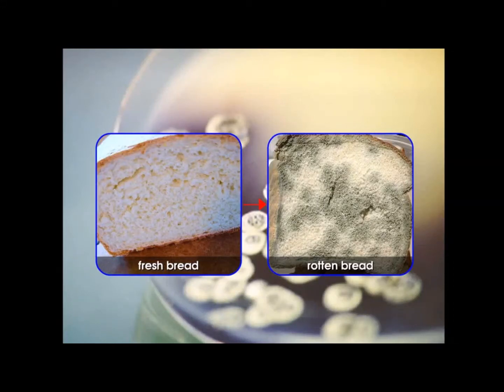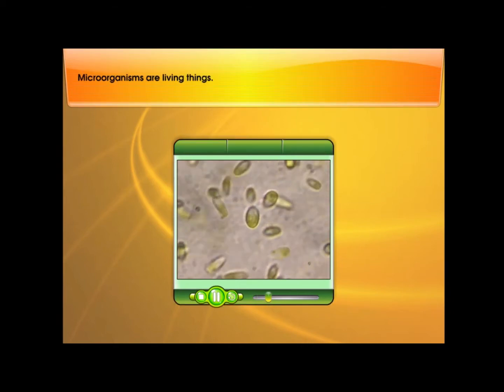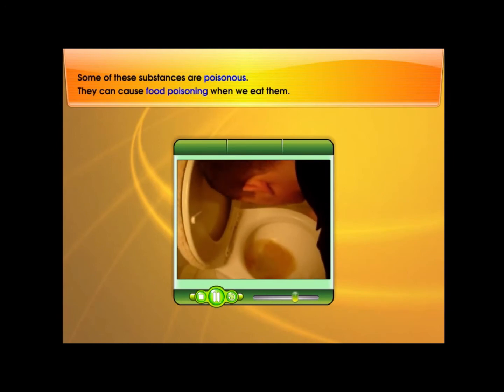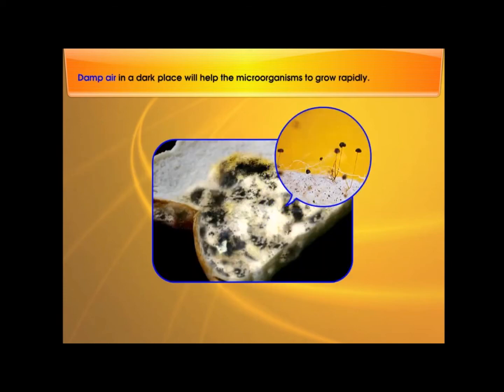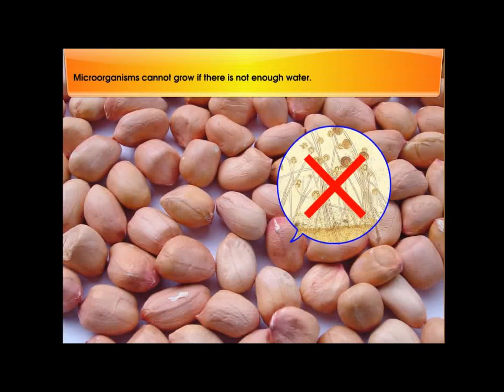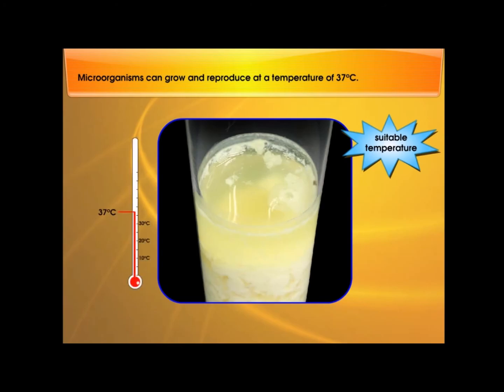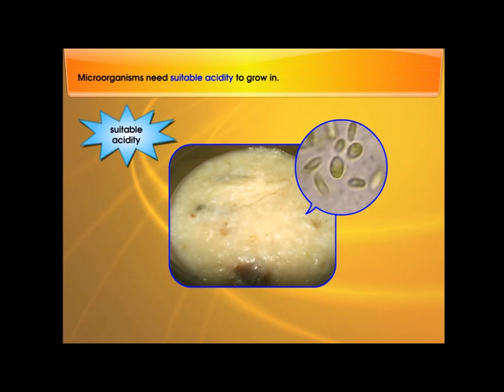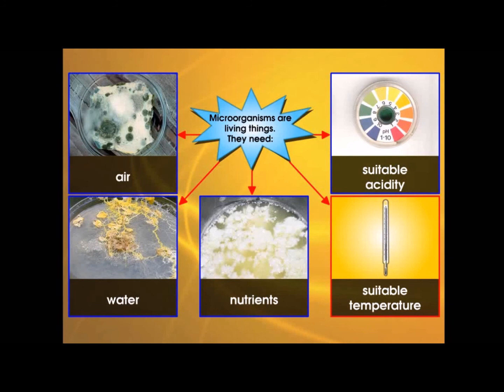CAUSES OF FOOD SPOILAGE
This is video education . It is about CAUSES OF FOOD SPOILAGE. This video is from Malaysia Education Minister from program PPSMI.

Below is the link for others VIDEOS , ACTIVITY & ANSWER SHEETS